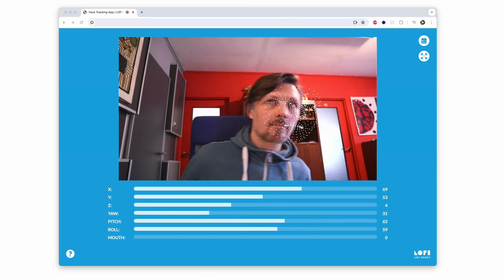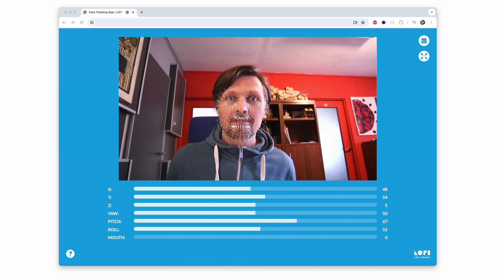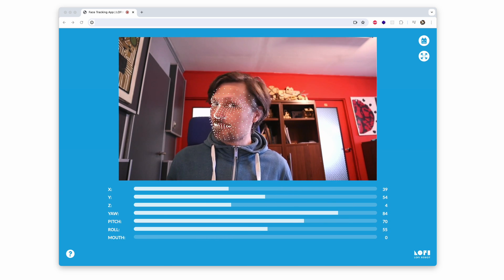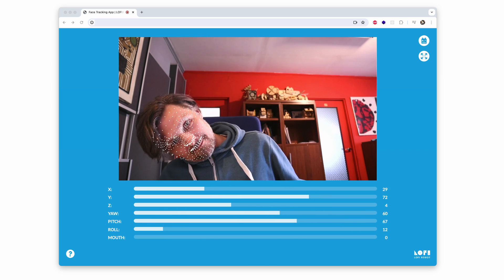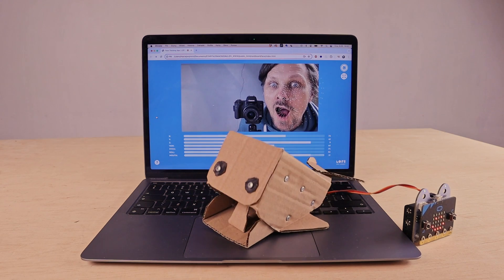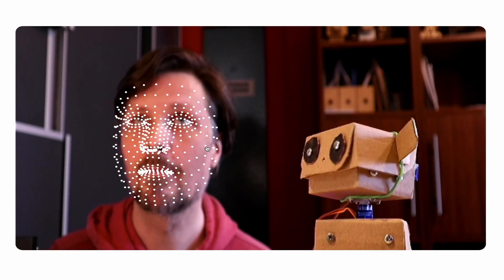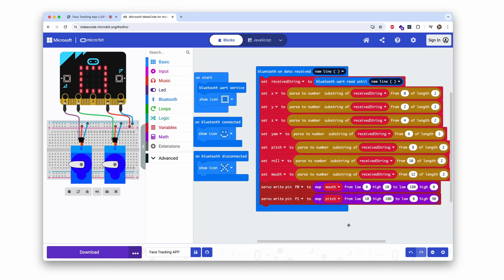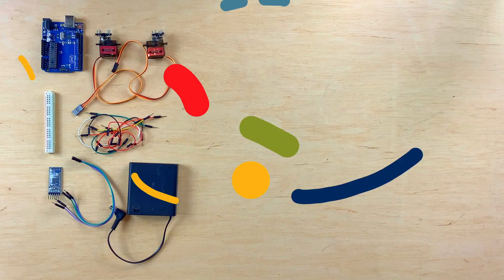Face Tracking APP for DIY Robots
The app tracks face with such parameters:
- X - horizontal position
- Y - vertical - posiition
- Z - distance
- Yaw - rotating head left/right
- Pitch - rotating head up/down
- Roll - tilting head
- Mouth - mouth openness

It is a Progressive Web App so you can use it in the browser or install on your device. Face tracking is done with Mediapipe and p5.js.

The app works with:
- Windows and MacOS laptops in Chrome
- Android (in the browser or as Progressive Web App)
- Chromebooks
- iOS with Bluefy web browser

Have fun!